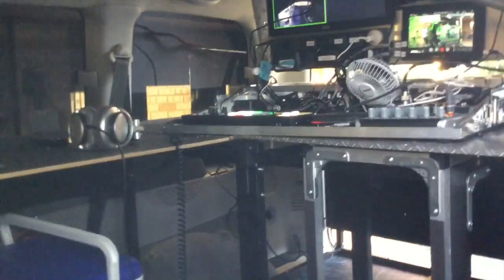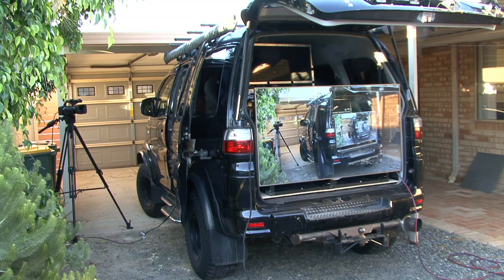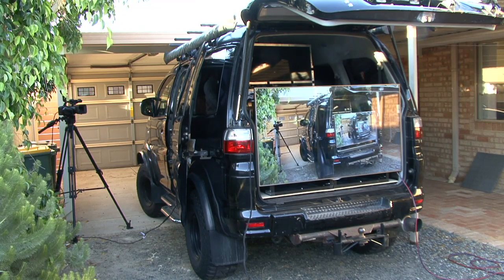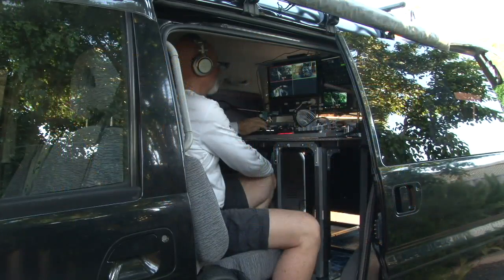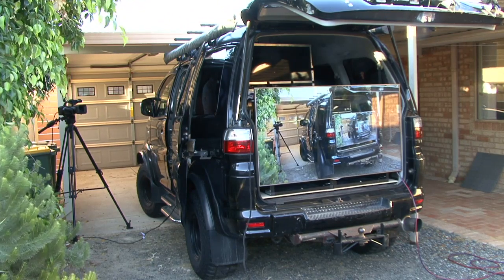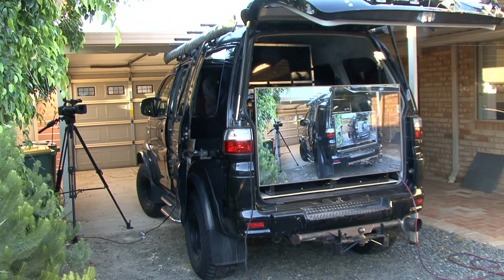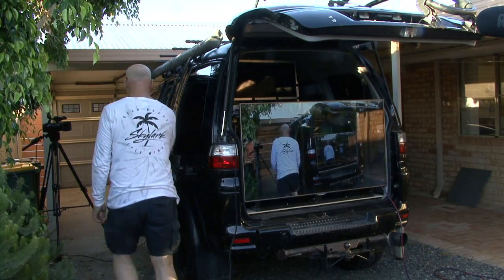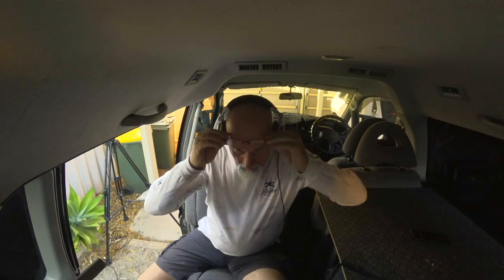Mobile Vision Mixer with 55" Rear Monitor installed in Delica 4X4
This video is about Visione mixer with 55" monitor installed  Delica 4X4